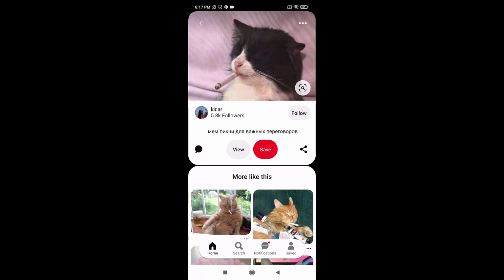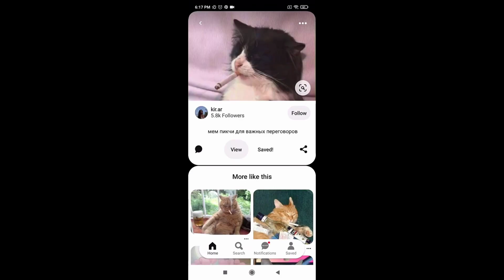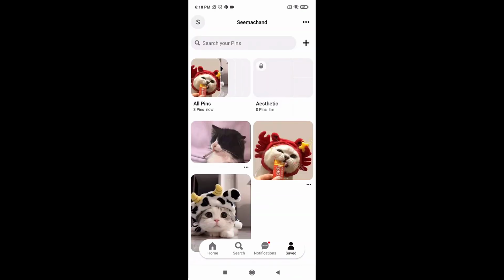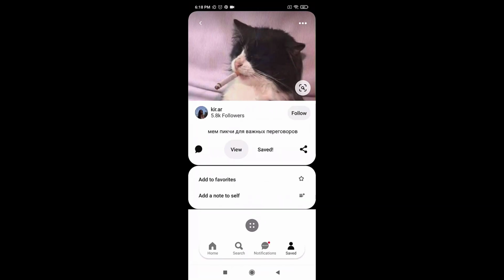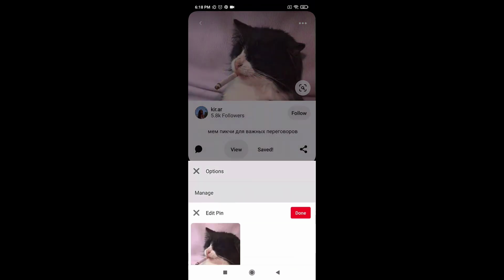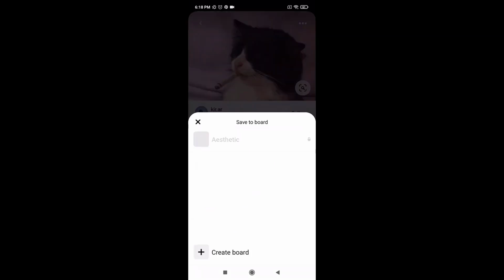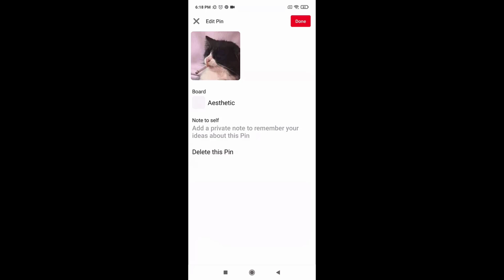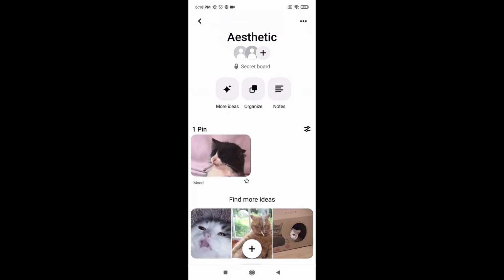How To Pin In Pinterest App 2021 | Create Pin Pinterest App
This quick video will guide you to pin in your Pinterest app.